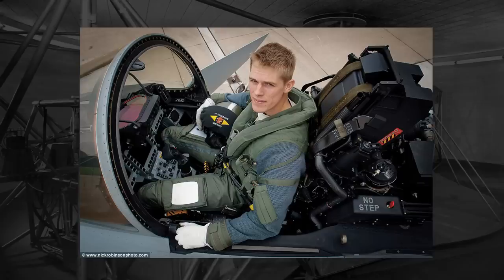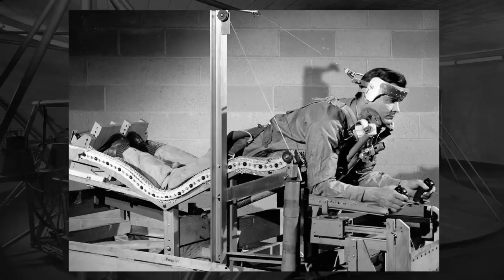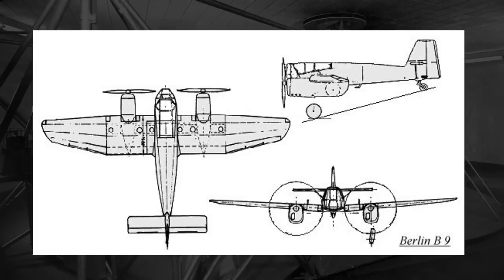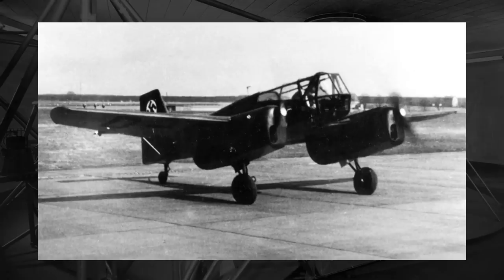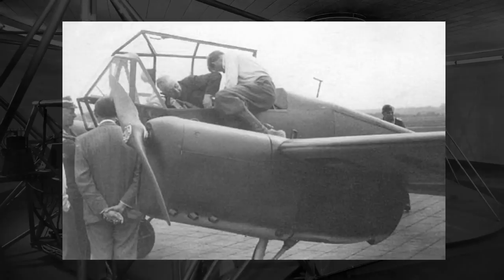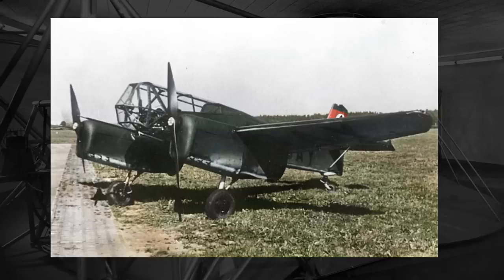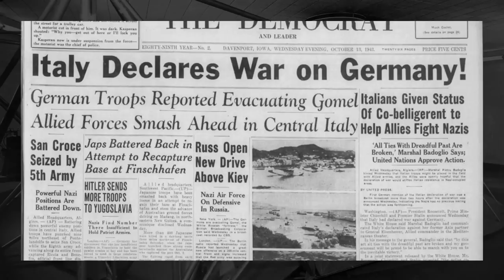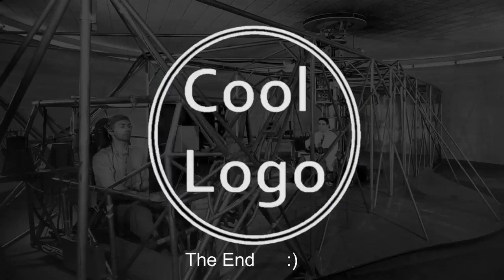Germany's Anti-G Dive Bomber: Akaflieg Berlin B9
In this video, we talk about Nazi Germany's experimental Akaflieg Berlin B9, a prone-pilot plane made to counter g-forces. We briefly go over how g-forces impact pilots and how they are countered today. We also discuss how well it performed and why the project effectively vanished in 1943.